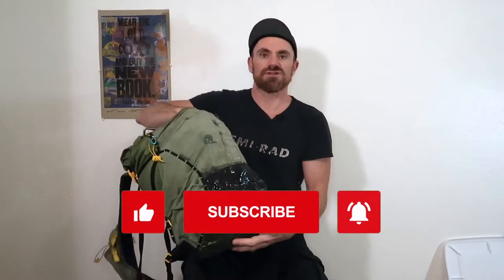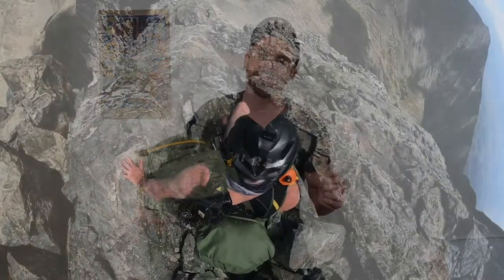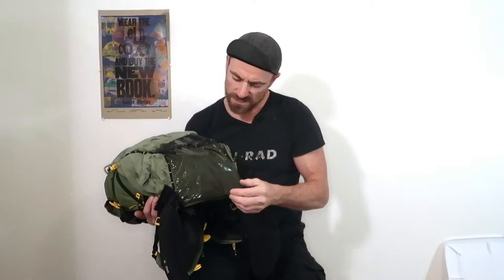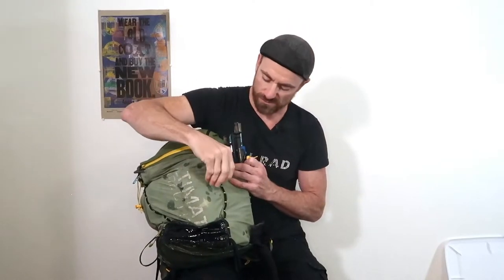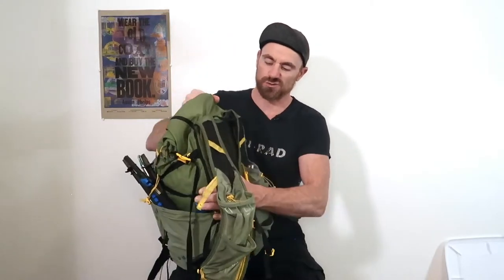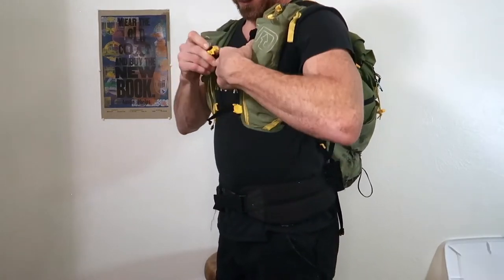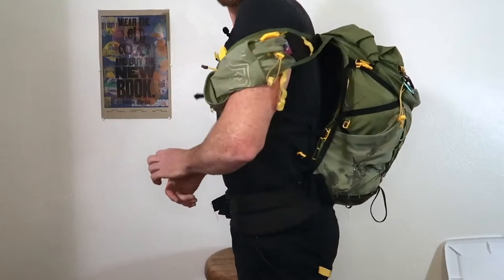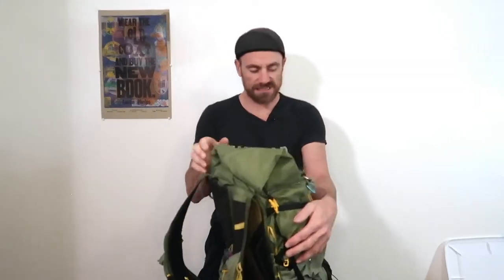My Fastpack Pack Modifications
Thanks to all my patrons who help make videos like these possible! If you haven't yet - join today